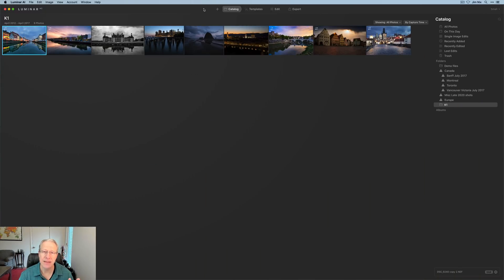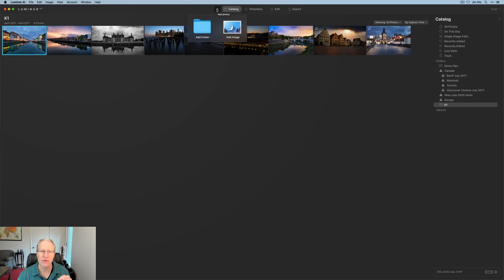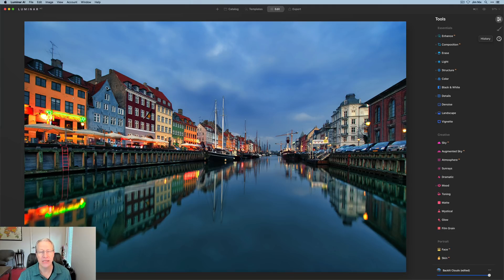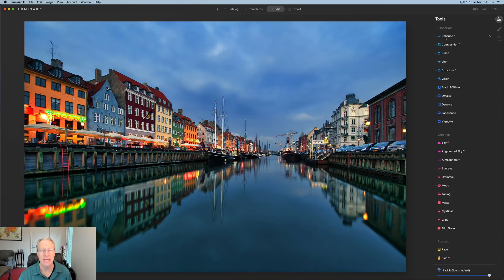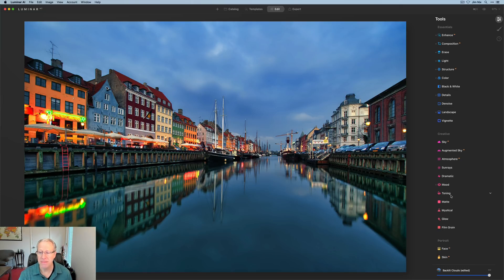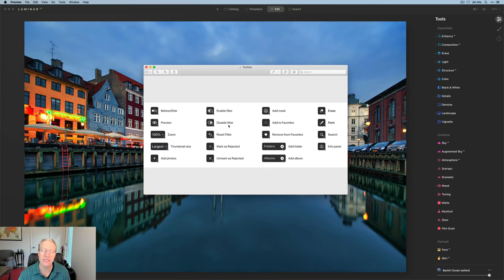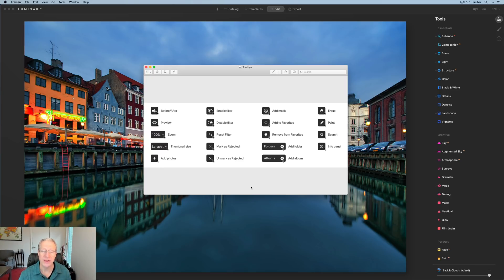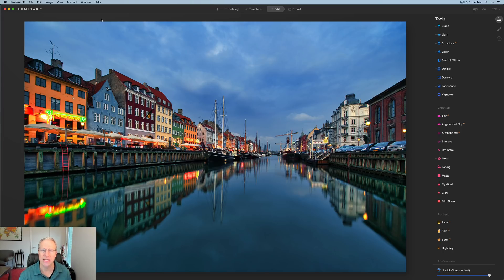Luminar AI v1.0.1 Update - First Look!